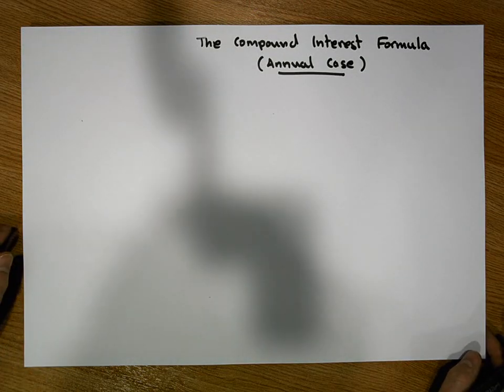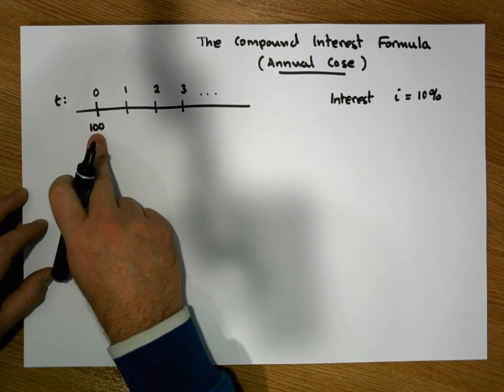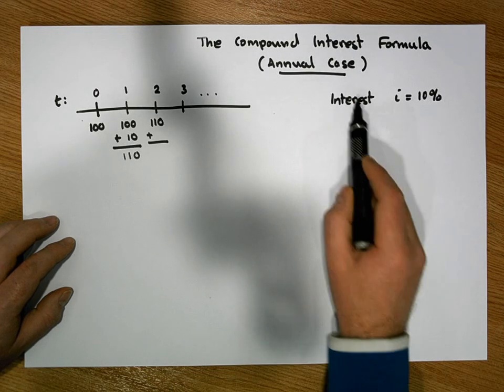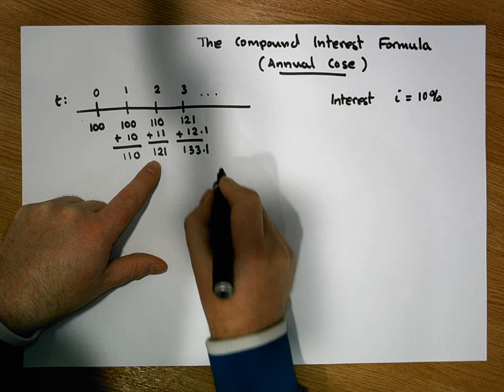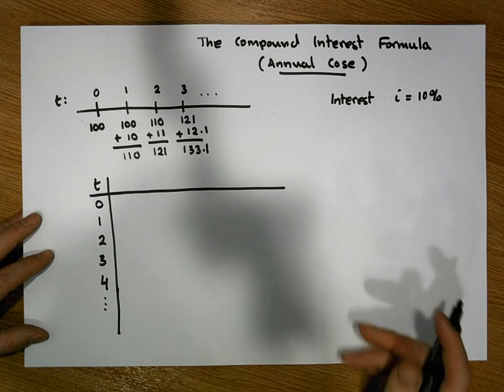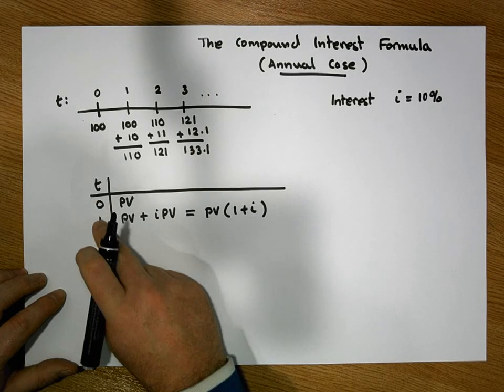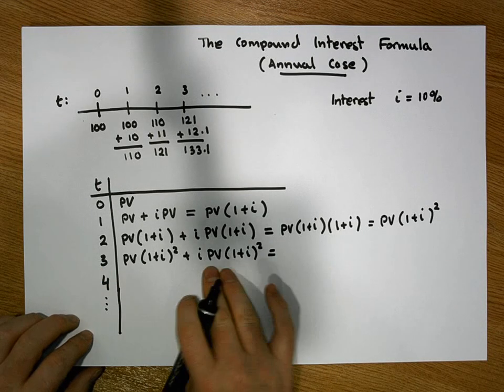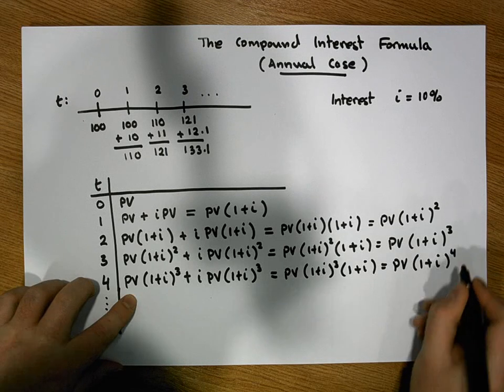Theory of Interest: Compound Interest Formula - Part 1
This short video considers the concept of Compound Interest and walks through a quick and easy derivation of the Compound Interest formula.